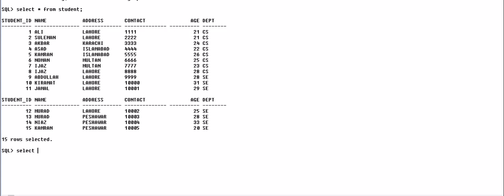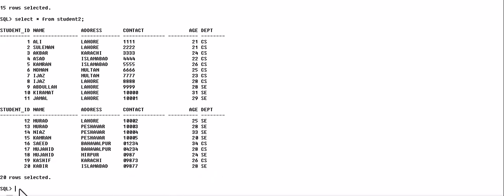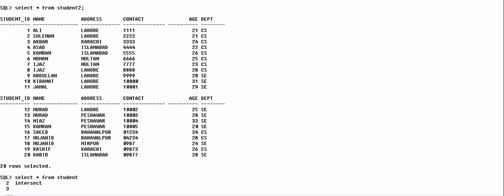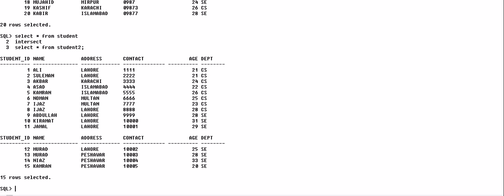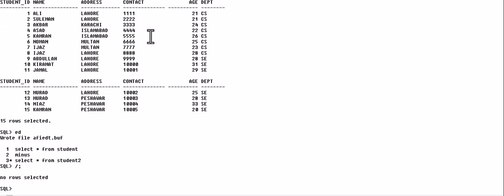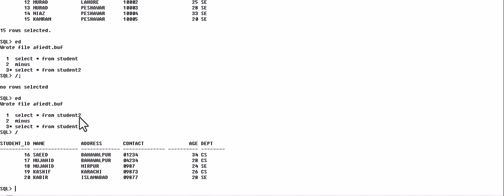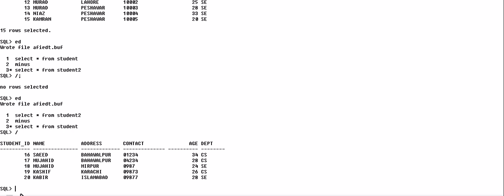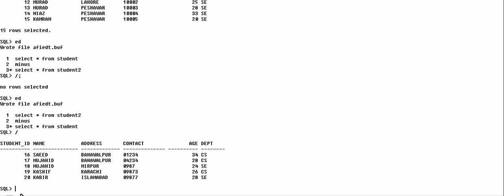SQL: INTERSECT AND MINUS